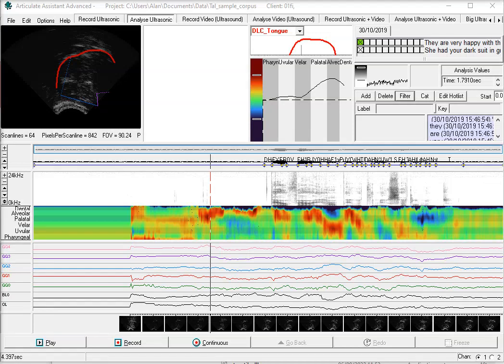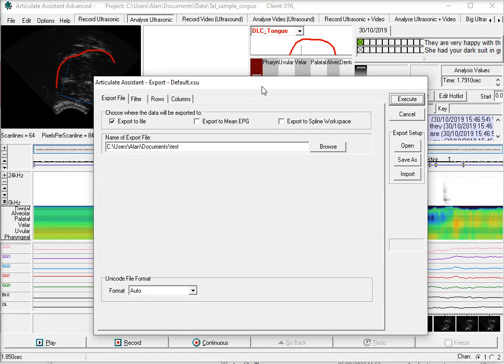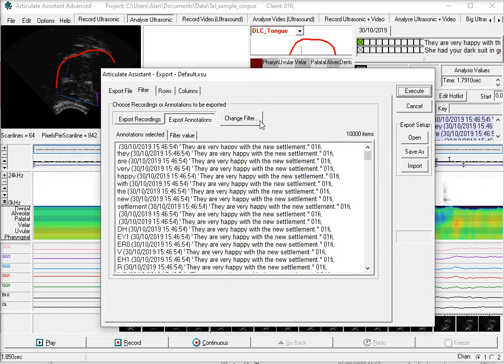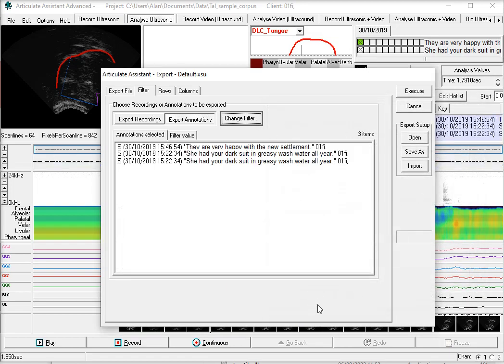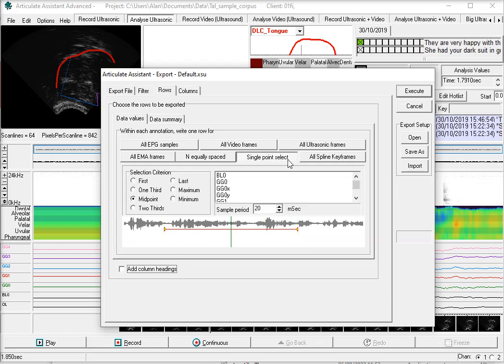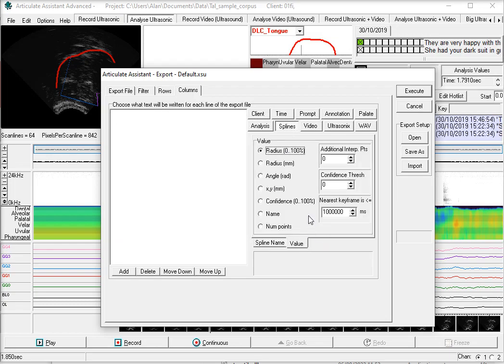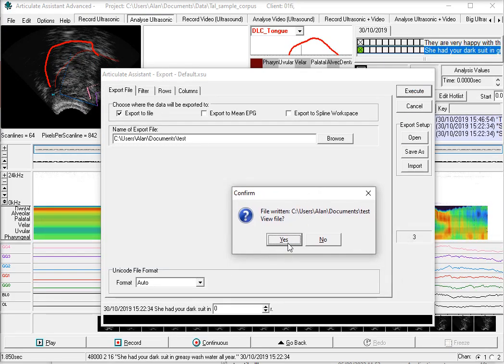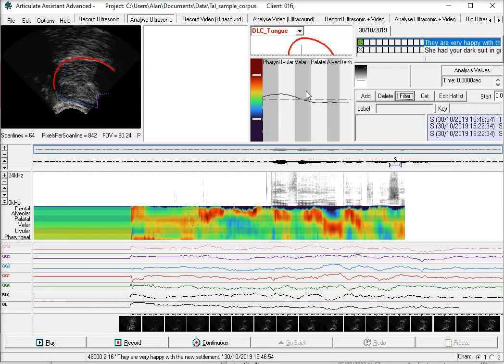AAA221 Exporting data